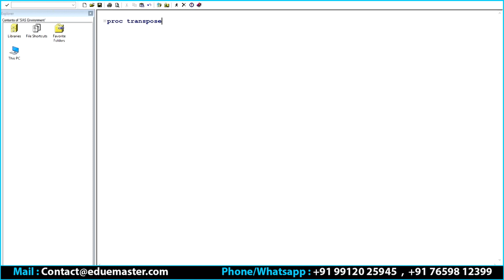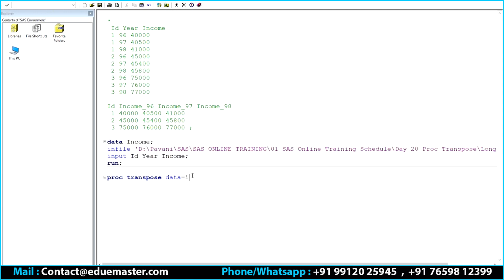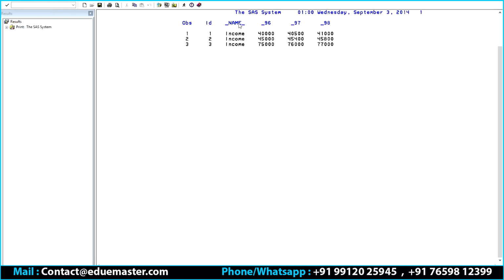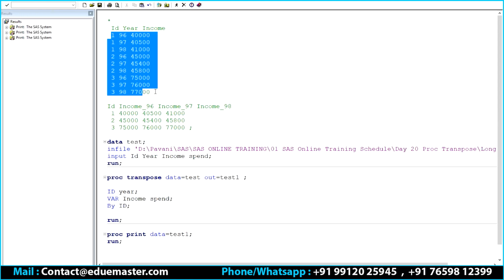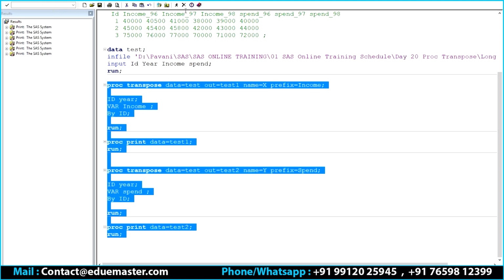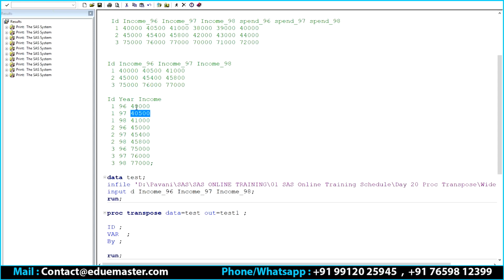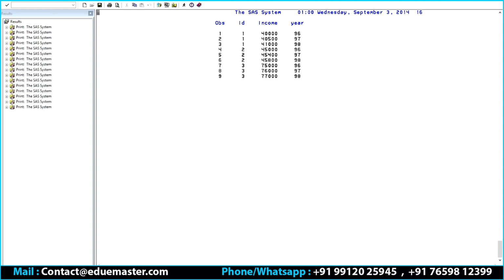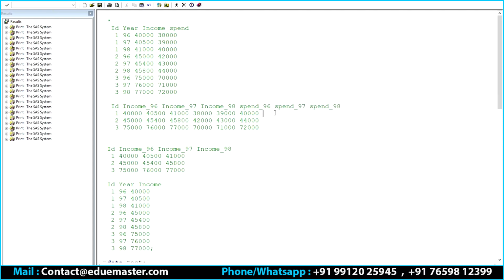SAS Tutorials For Beginners| Clinical SAS Programming Full Course -Day 20| Proc Transpose Procedure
Day 20 Clinical SAS Programming Full Course for Free Proc Transpose - Procedure

Base SAS
Advanced SAS